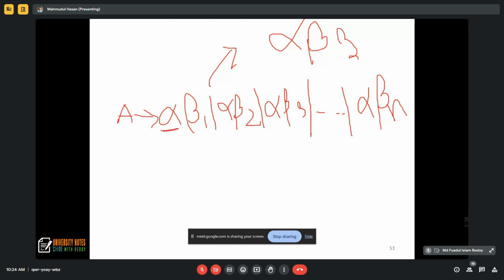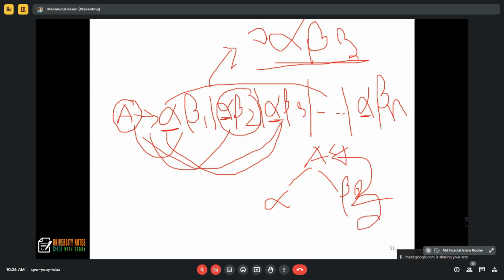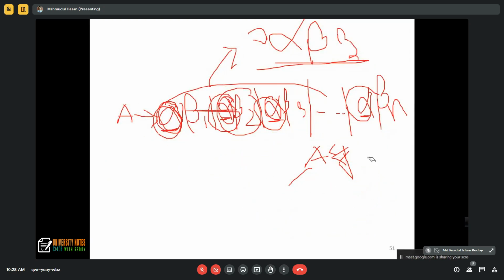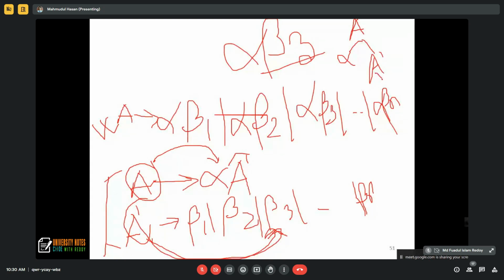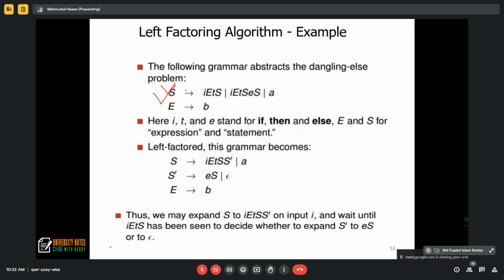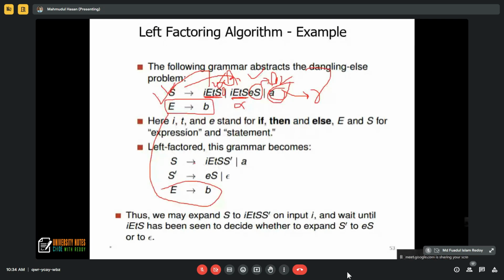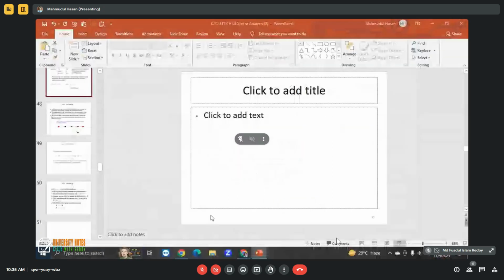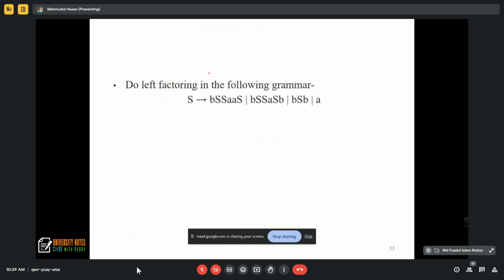9 November 2023 || Compiler Extra Class